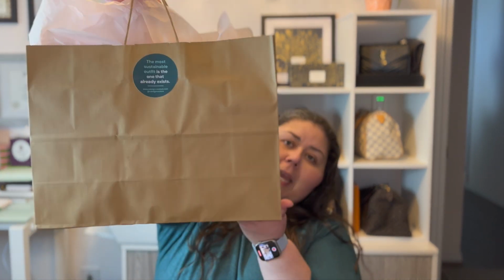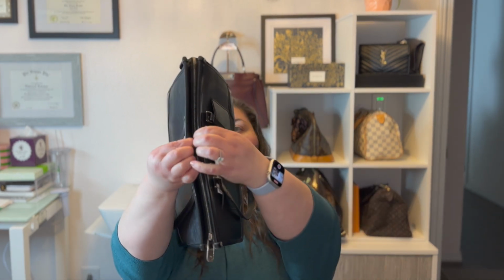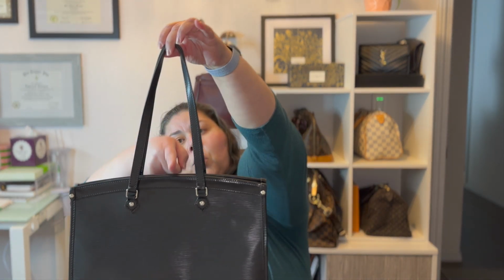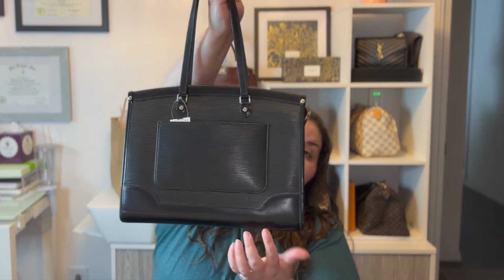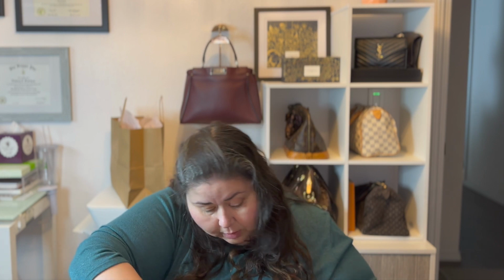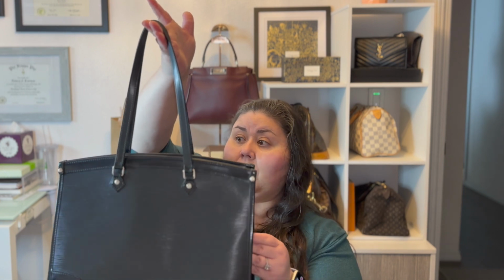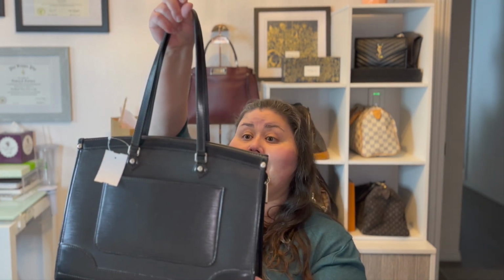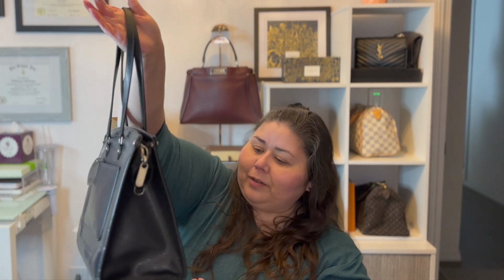Louis Vuitton Madeleine EPI GM- Reveal vintage find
Another one of my recent from me to me birthday gifts for 2023 was this Louis Vuitton EPI bag!

Mine is the GM from 2008, love the classic understated look of Epi leather!

Similar bags:
White from rebag

I film with an iPhone14 ProMax and basic ringlight from Amazon.
Editing is done with iMovie on a MacBook Pro.